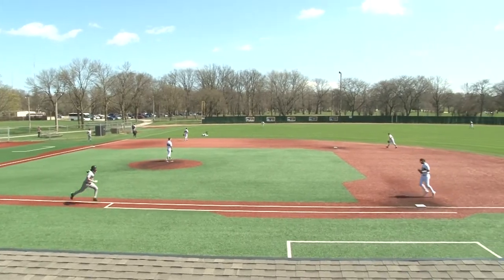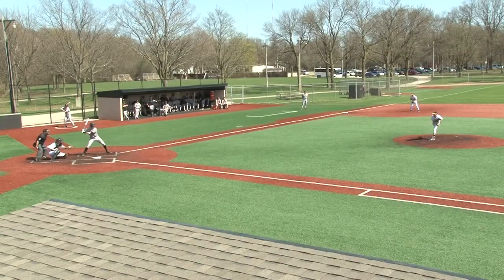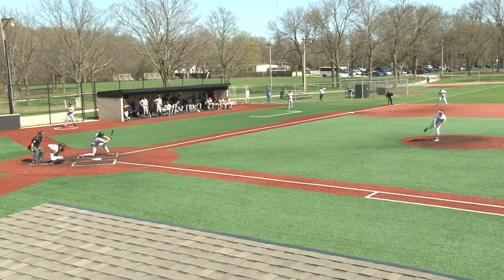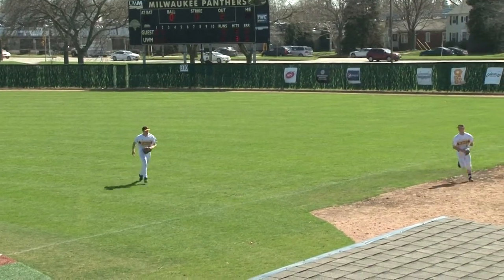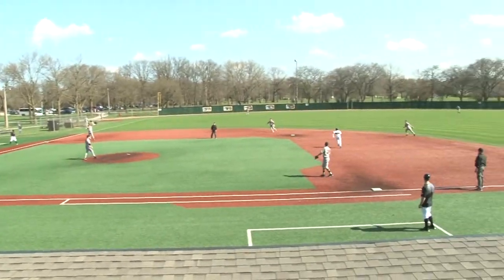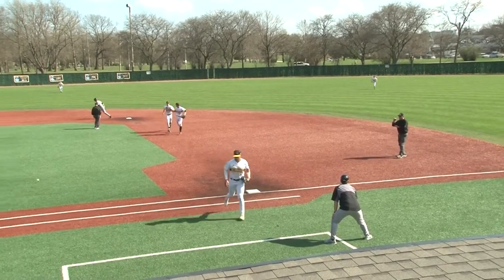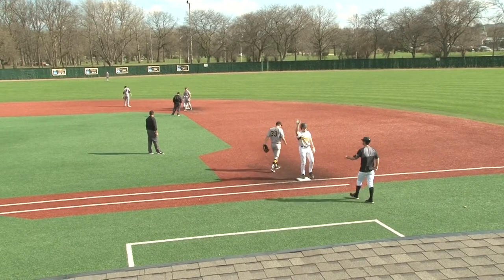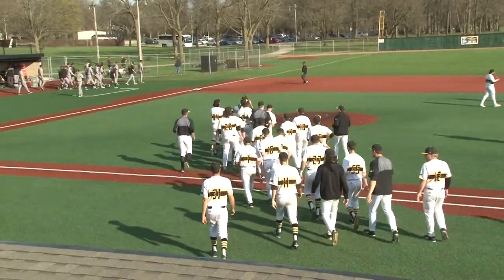BB: NKU Game 1 Highlights